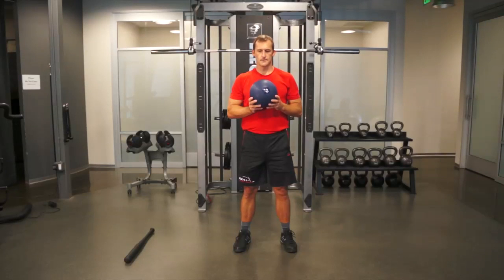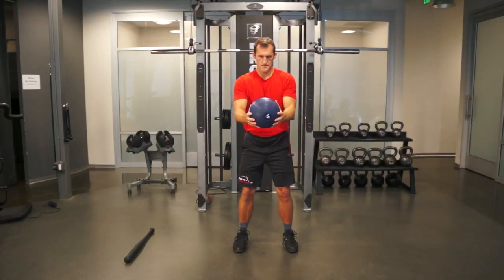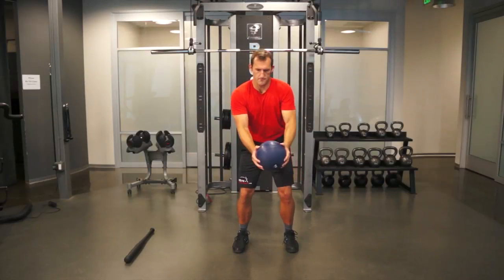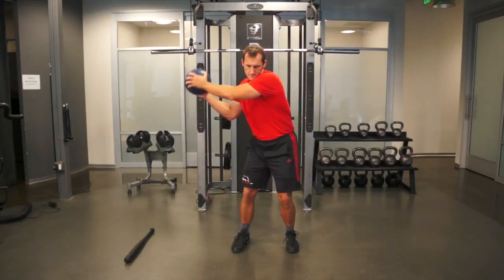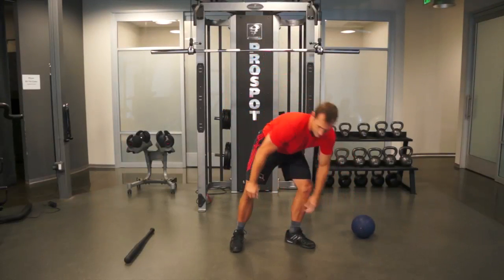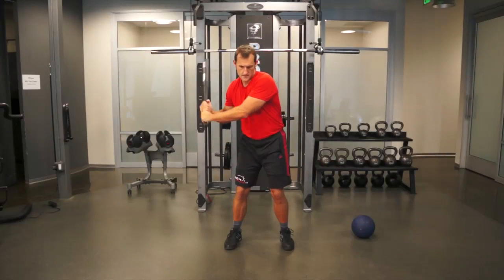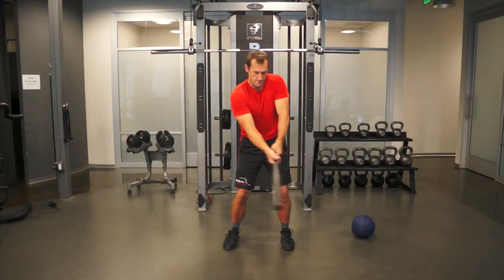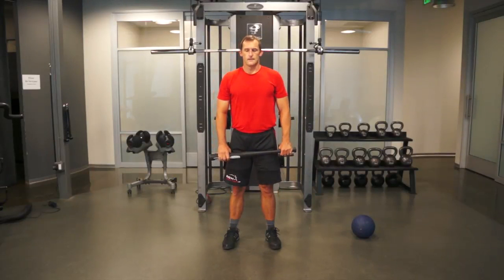Oblique Exercises with Medicine Ball